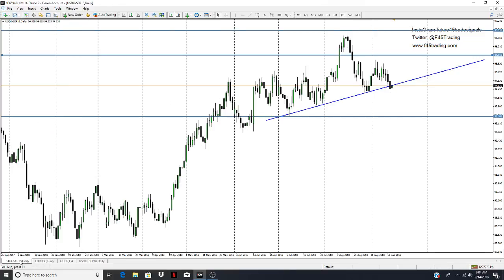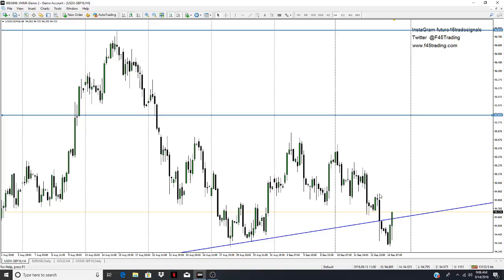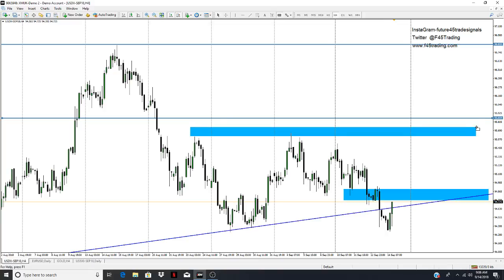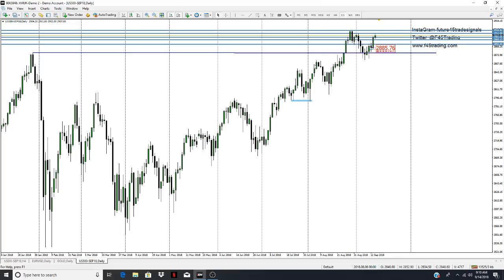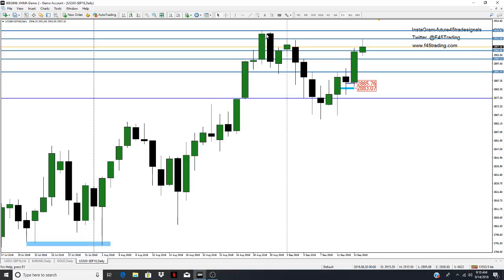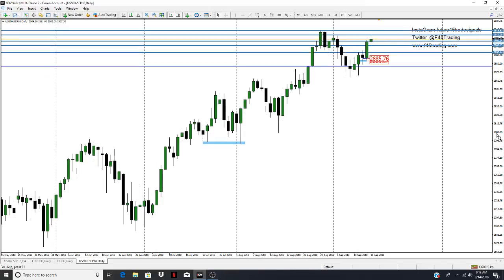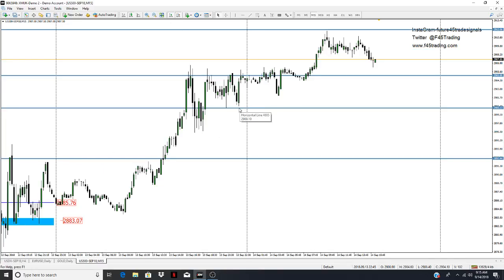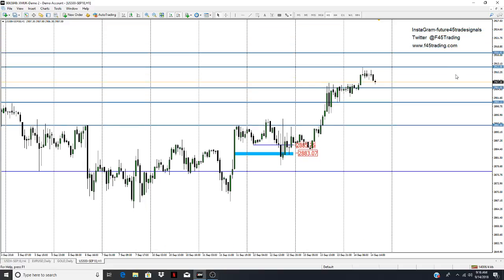Live NY Open trading and market analysis September 12 2018